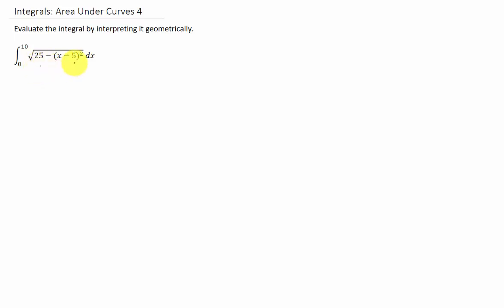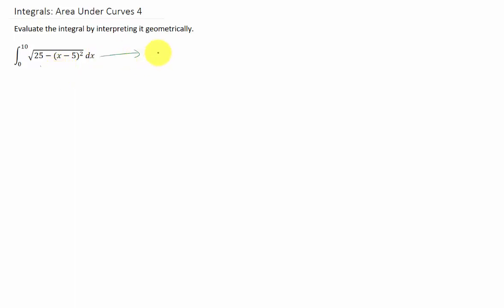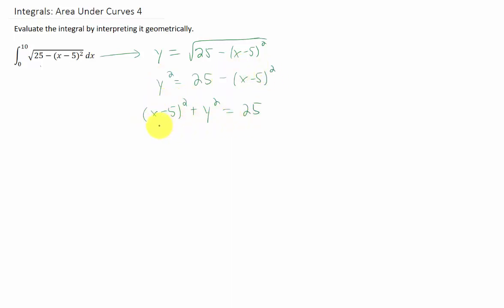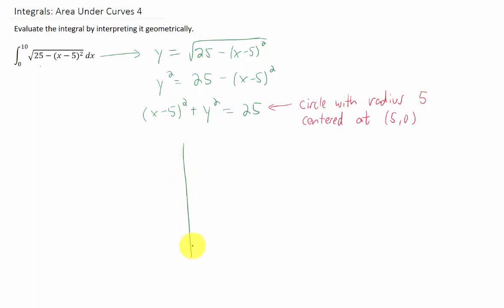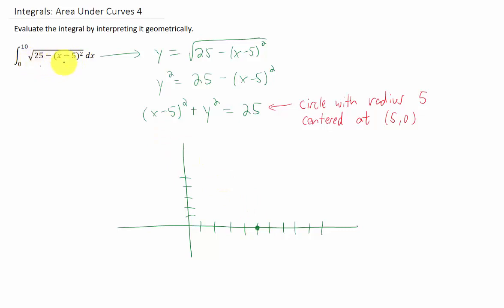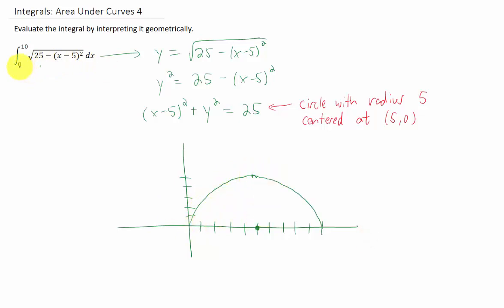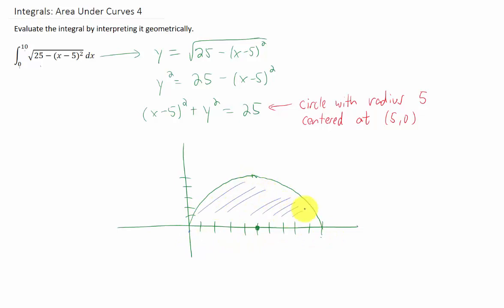Evaluate the integral int_0^10 sqrt( 25 - (x-5)^2 ) using area formulas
Another integral interpreted geometrically! (psst: it's a semi-circle)